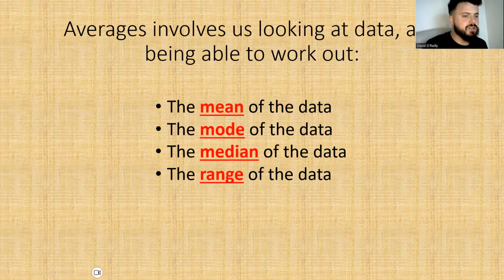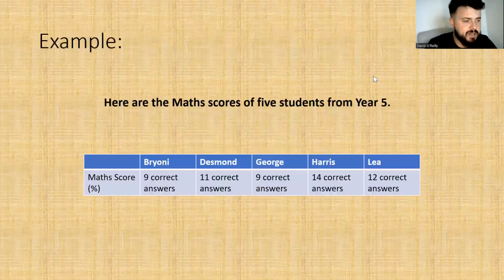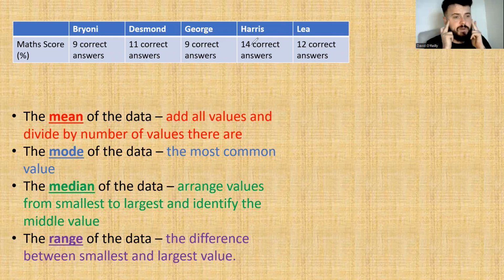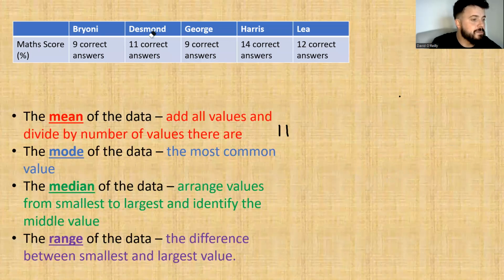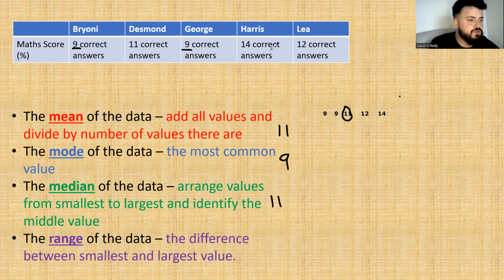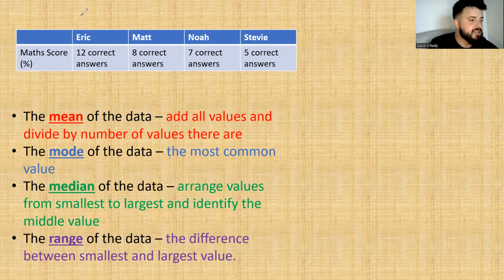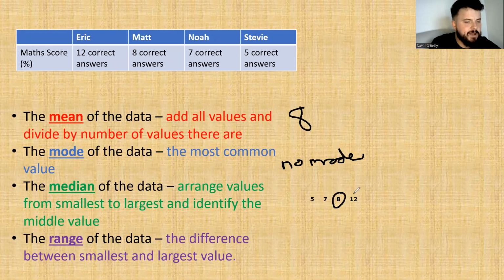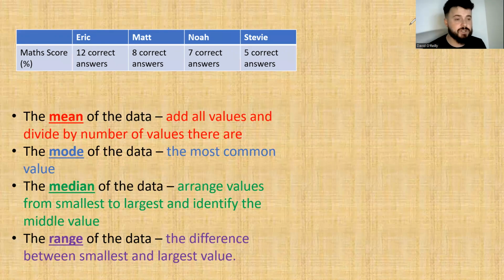11+ Maths: Averages